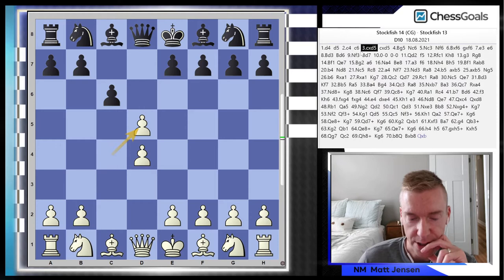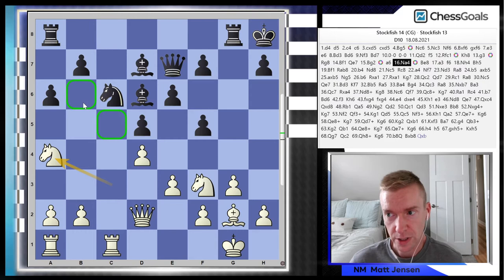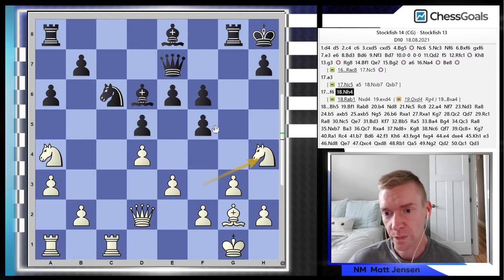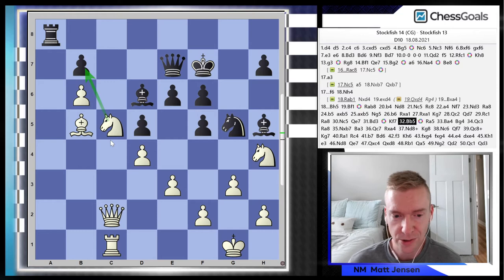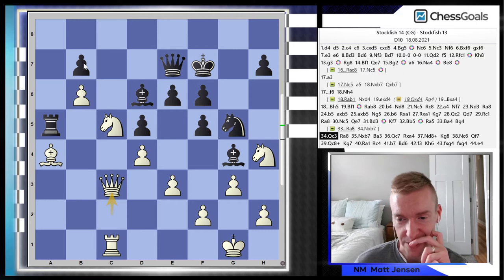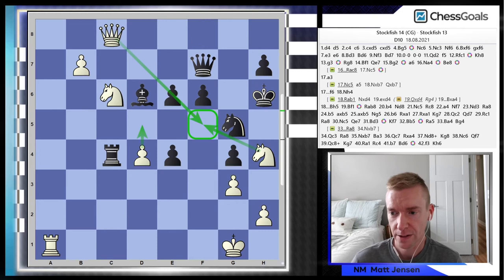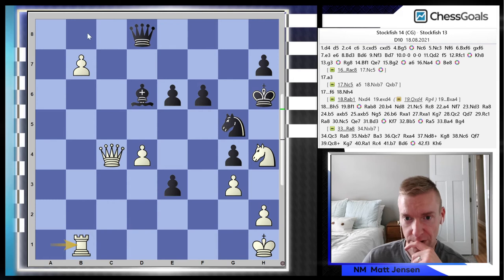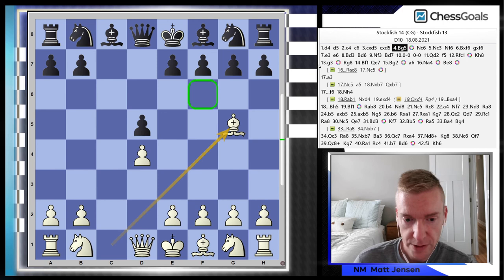Slav Defense Exchange Variation | Stockfish 14 vs 13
Stockfish 14 vs Stockfish 13 in the Slav Defense: Exchange Variation. This line comes from the ChessGoals Classical 1.d4 Course and is an example of how to play the middlegame and endgame.

0:00 Intro
0:30 Exchange on f6
1:40 Starting Queenside Initiative
4:15 Kingside Tactics
5:30 b7-pawn Tactic
7:28 Endgame Conversion